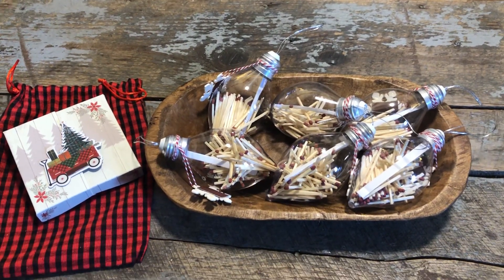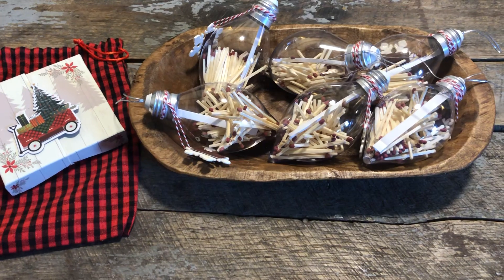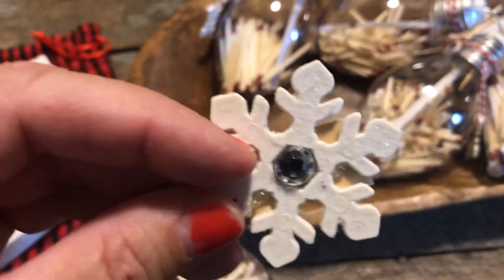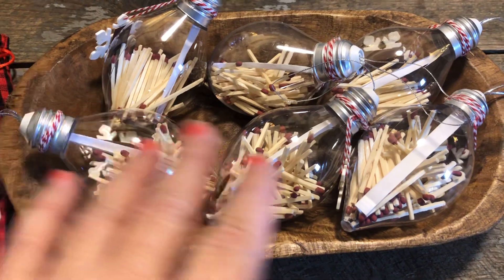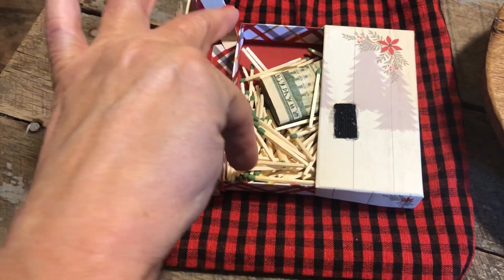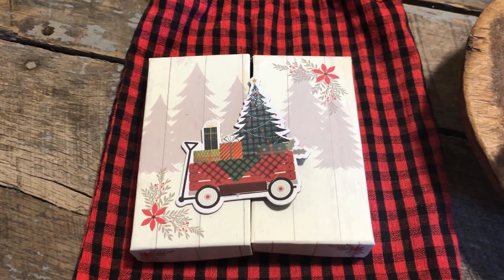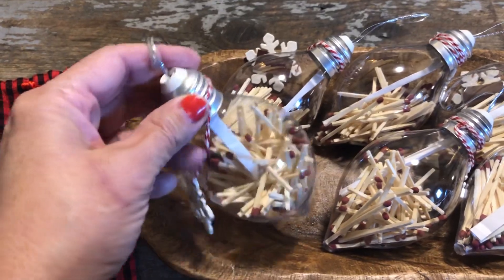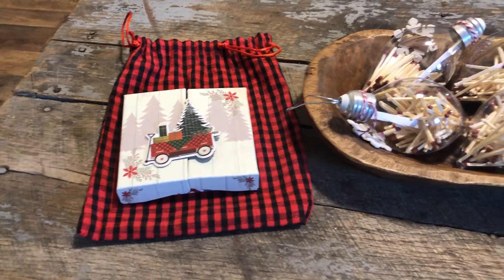DIY:Christmas￼ 2022￼ Matches Game￼!🎄￼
An intriguing twist to giving matches to ADULTS and hiding the game winner note inside:)